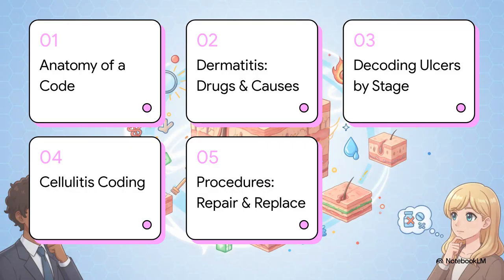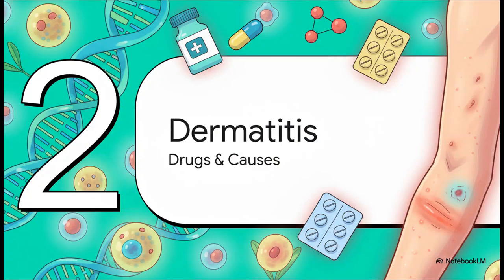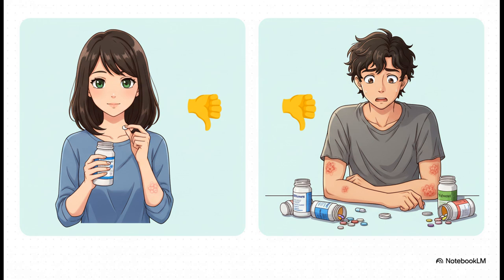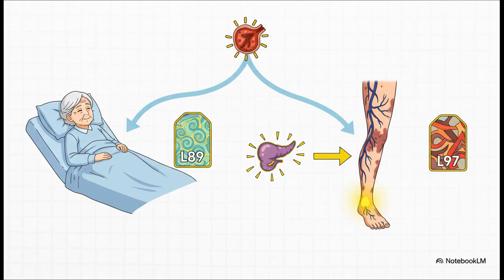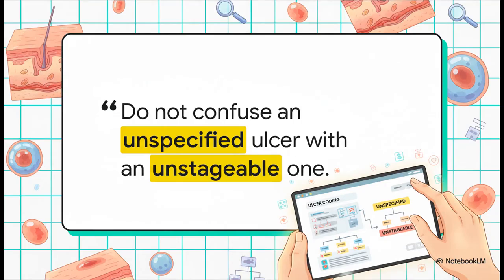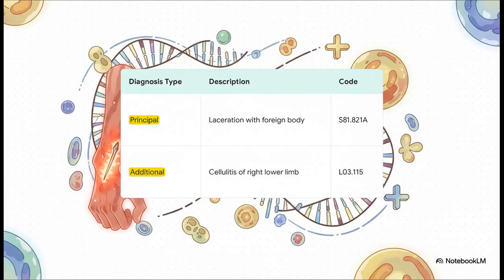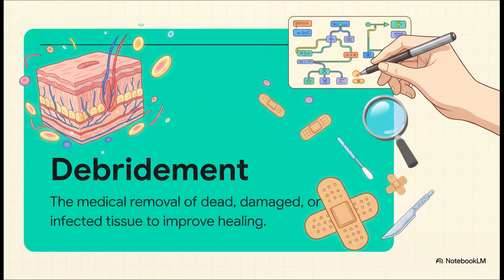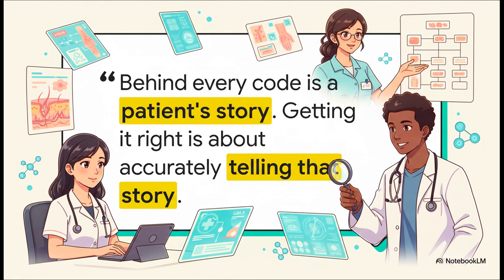Chapter 21: Diseases of the Skin